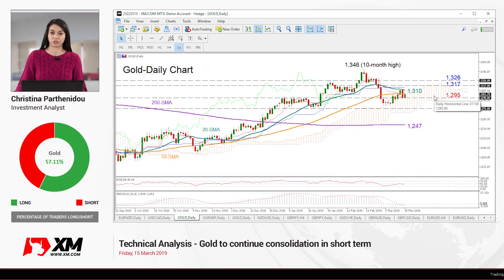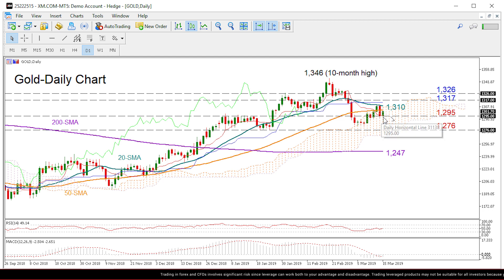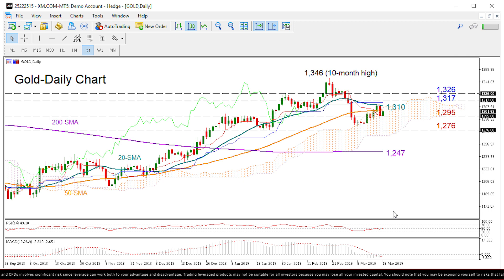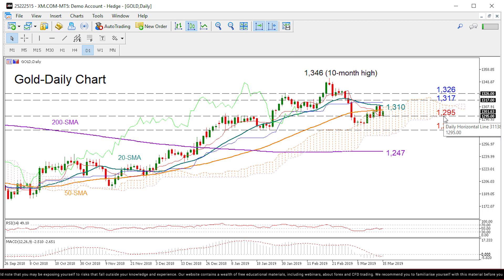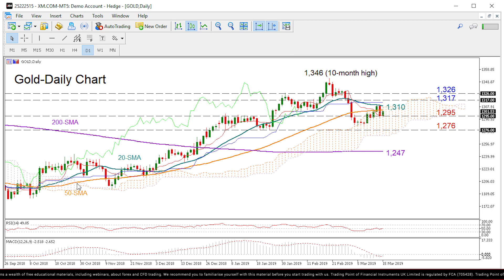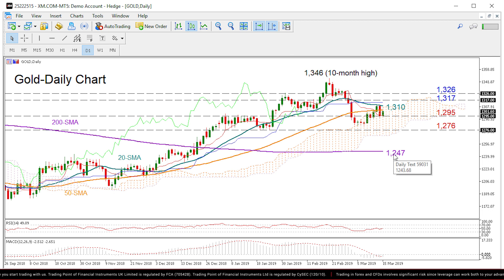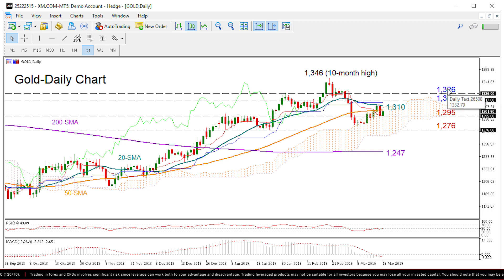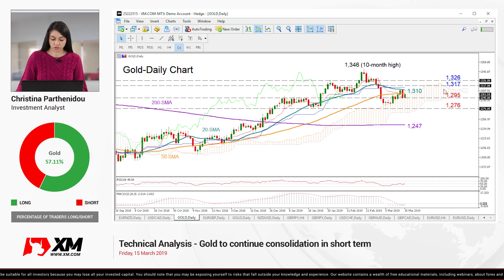Technical Analysis: 15/03/2019 - Gold to continue consolidation in short term